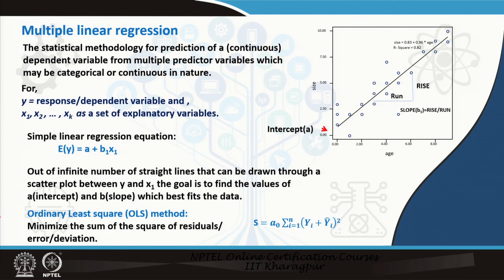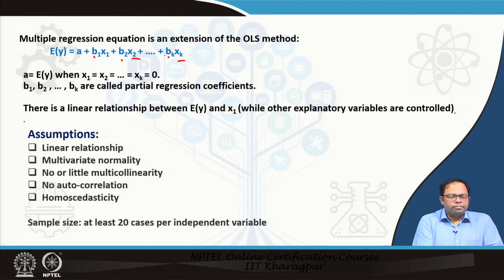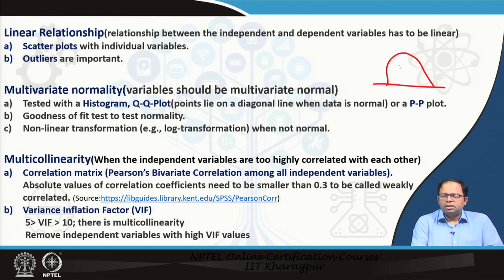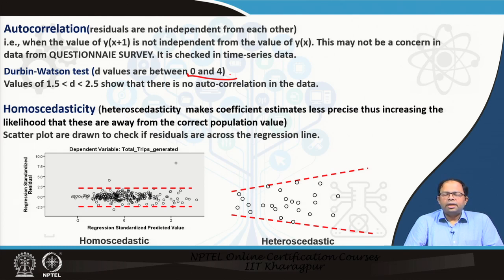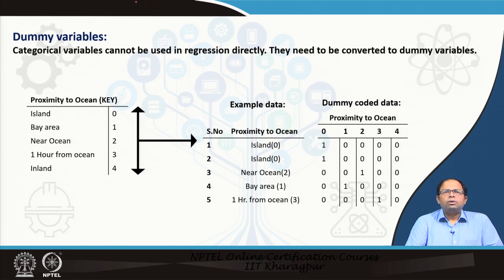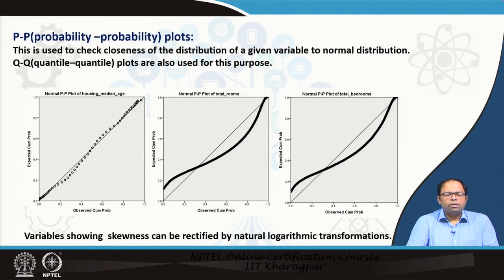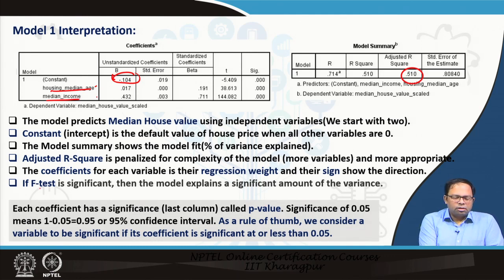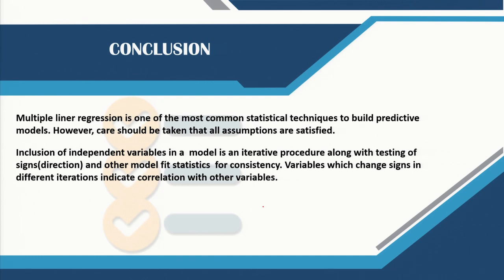Lecture 32 : Multiple linear regression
Concept Covered :
Multiple linear regression; Assumptions for multiple linear regression; Multiple linear regression using SPSS